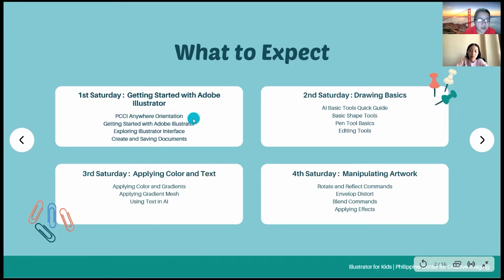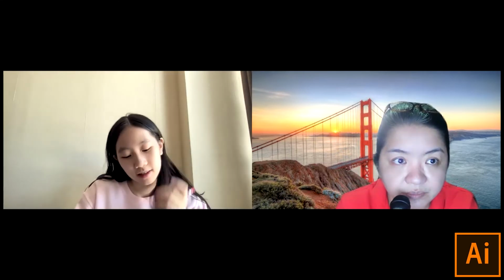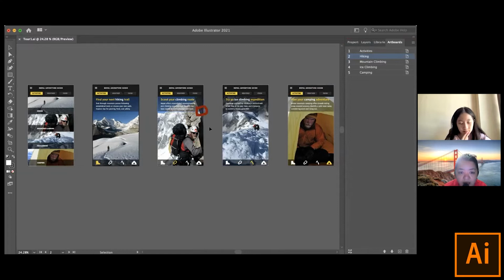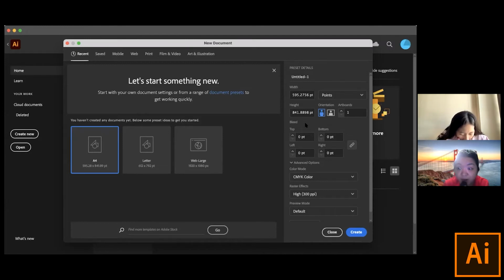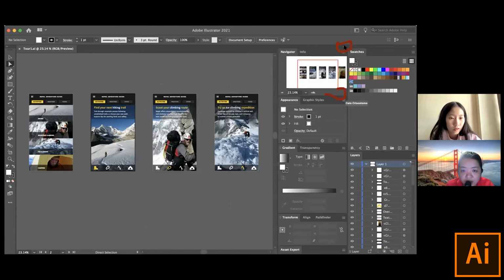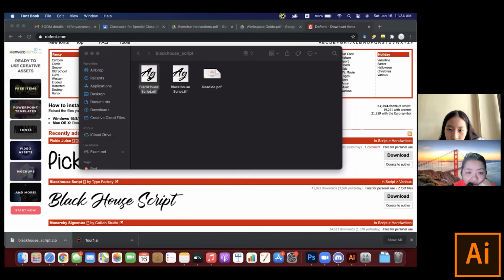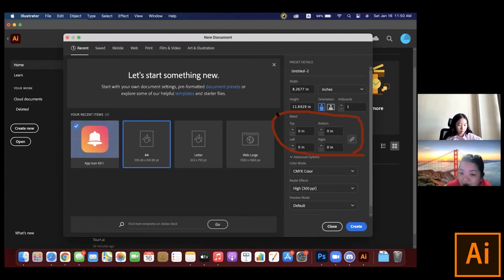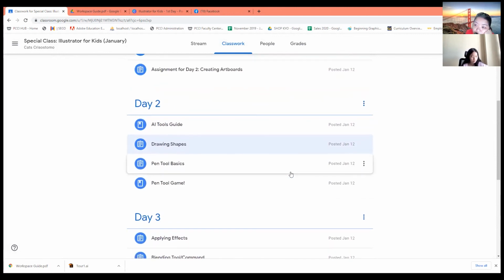AI Session 1 for Kids